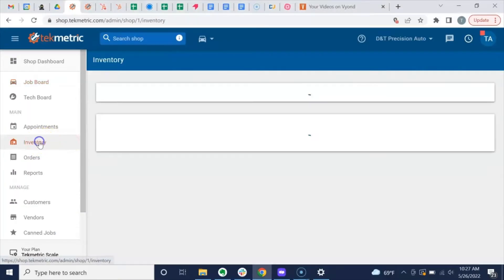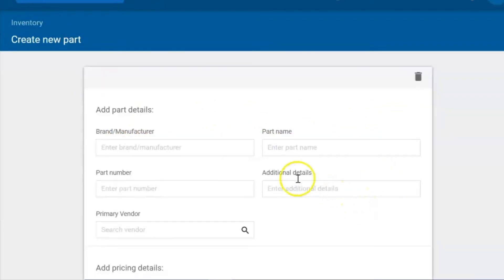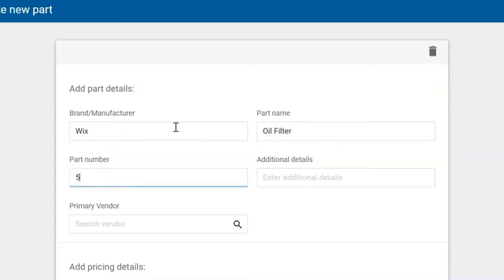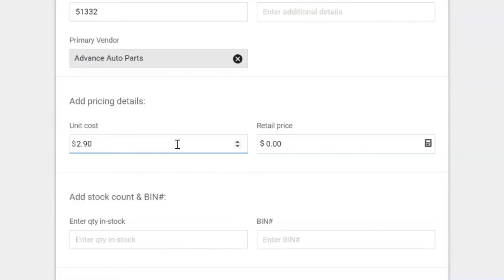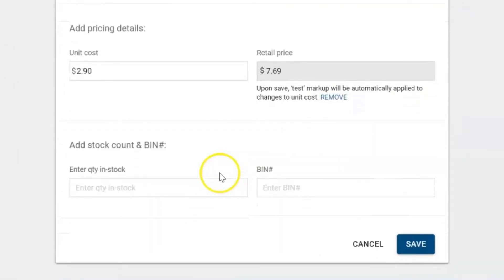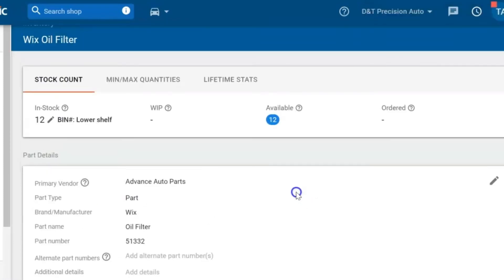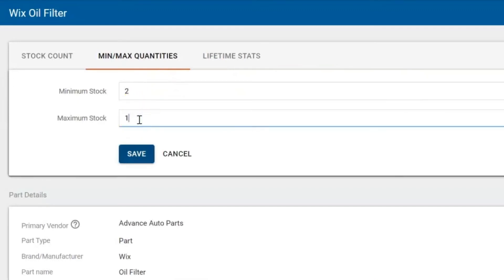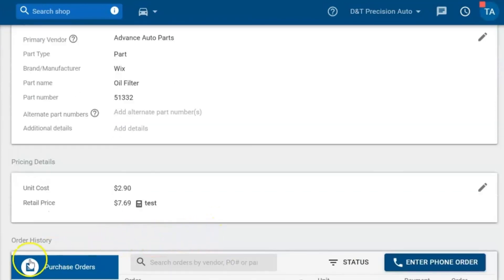Adding Inventory In Tekmetric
In this video, you will learn how to add inventory items, set minimum and maximum order quantities and more.